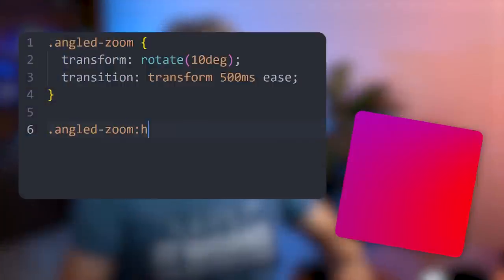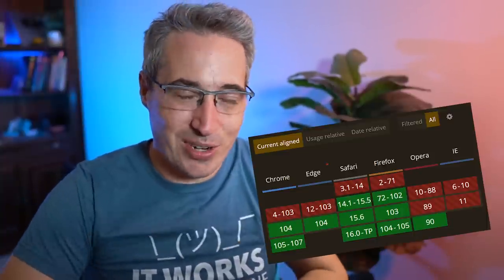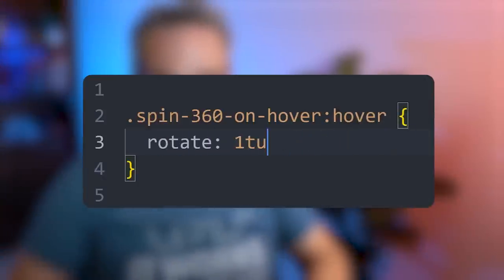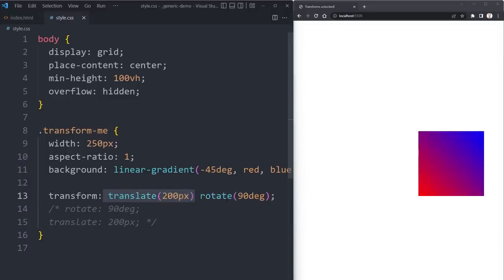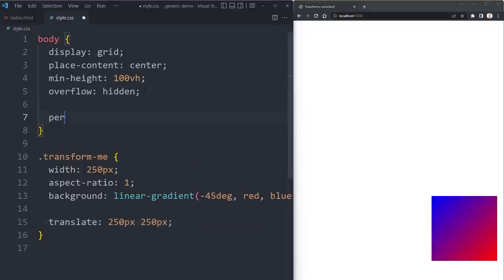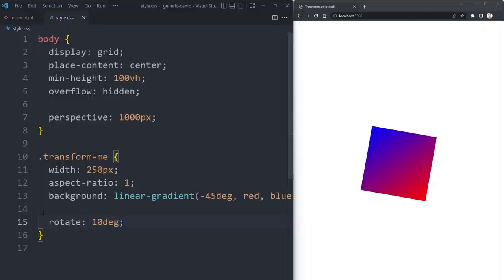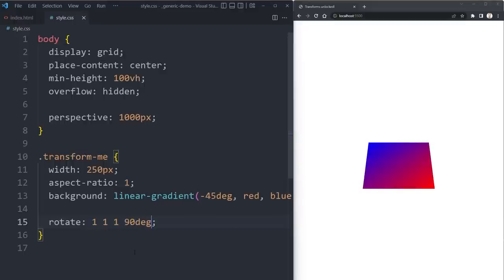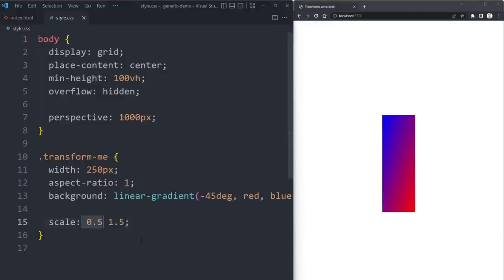A new way to do CSS transforms!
Having so many different things all controlled with a single property has it’s downsides, with rotate, scale, and translate all being values we had to use with a transform, but luckily they’ve gone about fixing that recently!

⌚ Timestamps
00:00 - Introduction
00:26 - we have a new spec!
01:08 - a look at how each property works